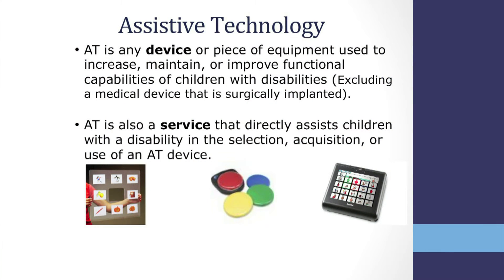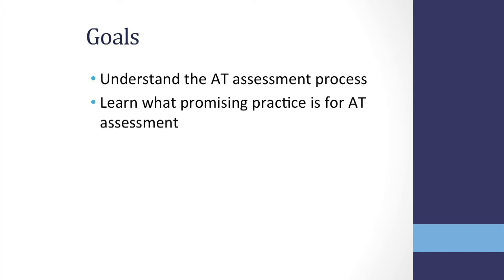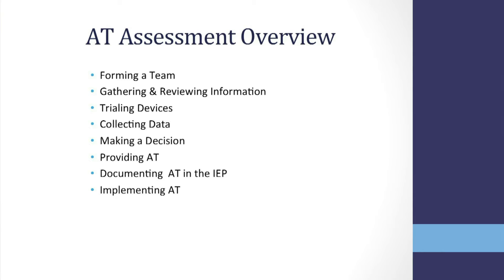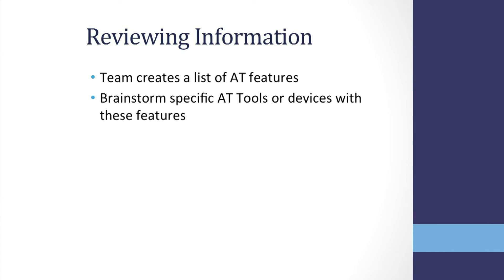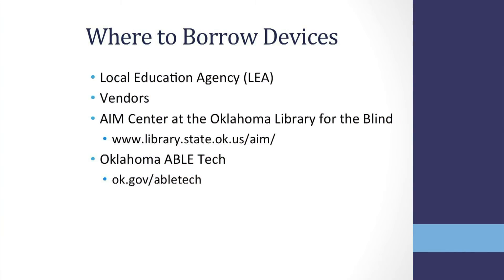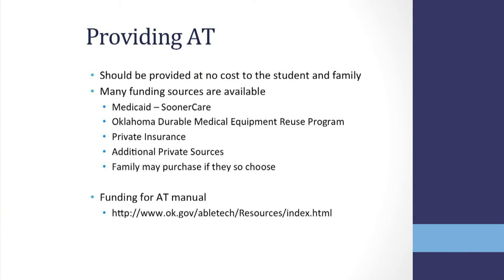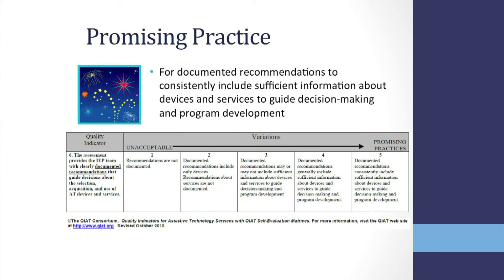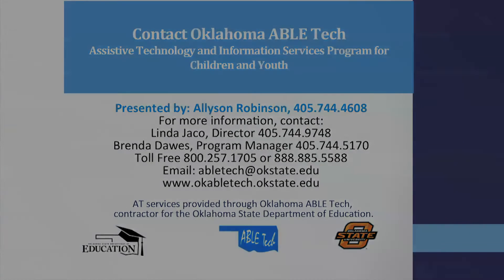Assistive Technology Assessment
Oklahoma ABLE Tech provides guidelines and resources for completing the Assistive Technology Assessment as a team. You will also learn about a system of checks and balances for your school to determine how well its Assistive Technology Assessment process is working.